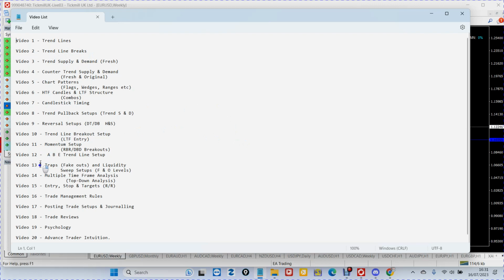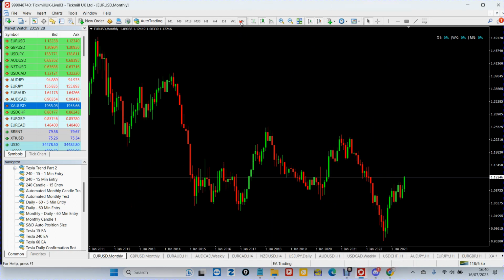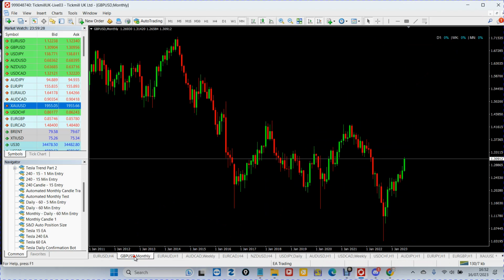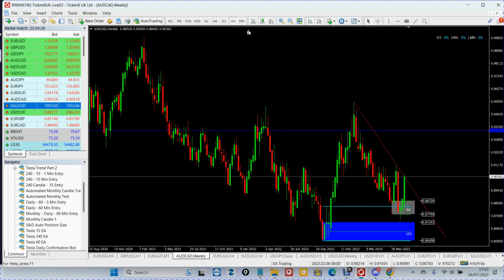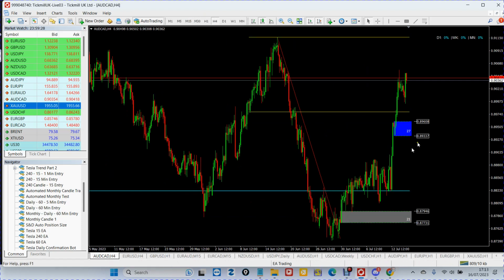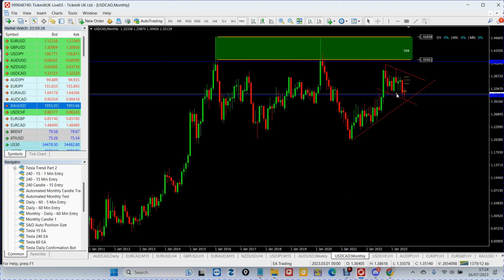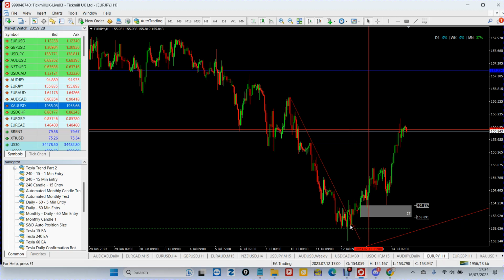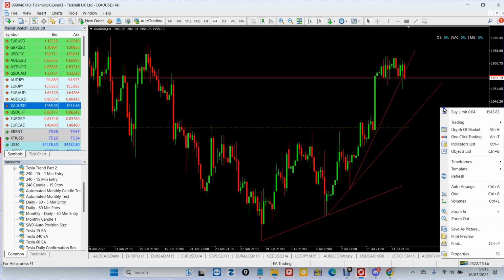Weekly Market Analysis 16th July 2023